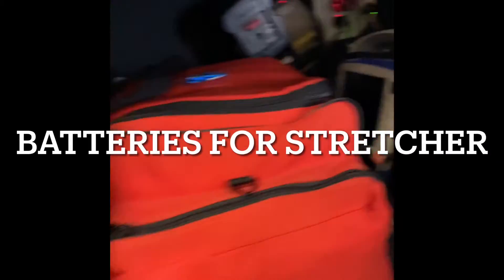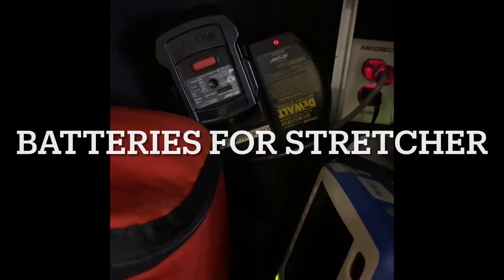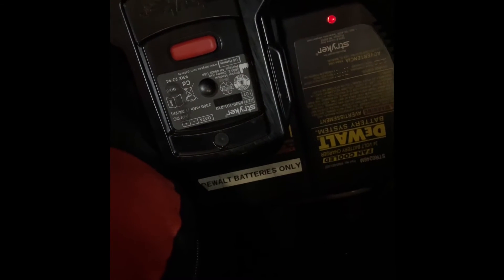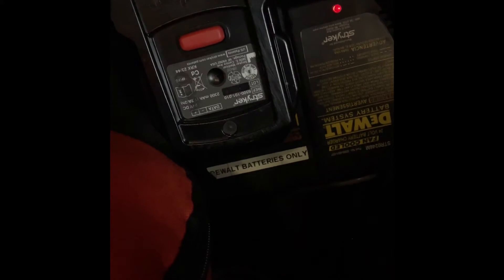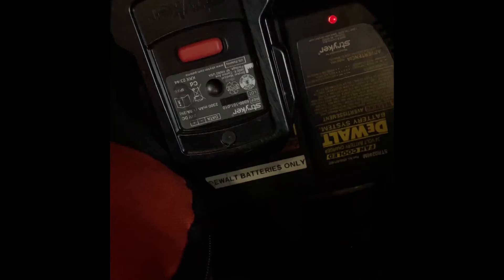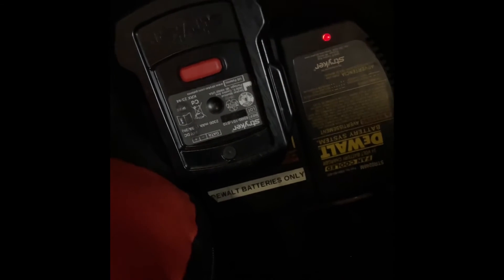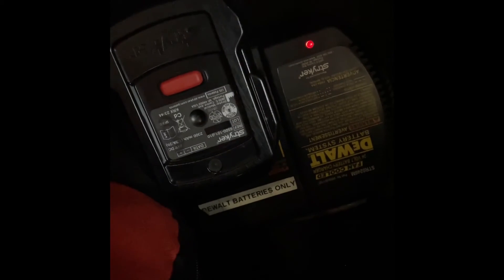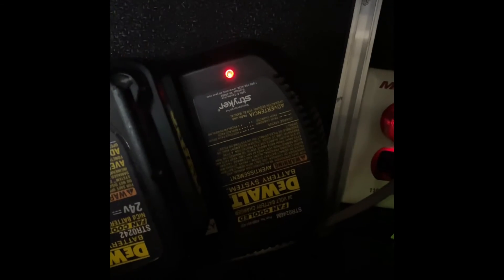Batteries For Stretcher